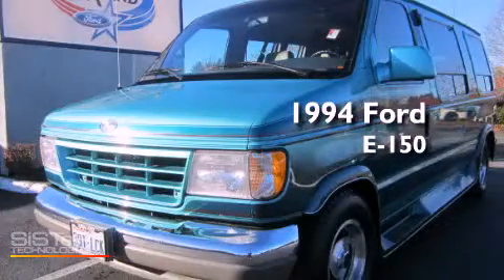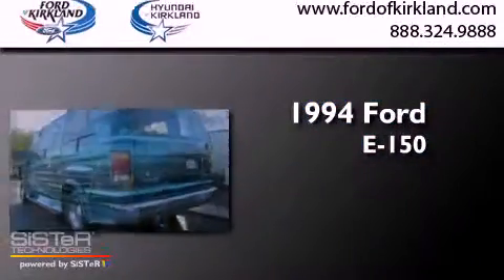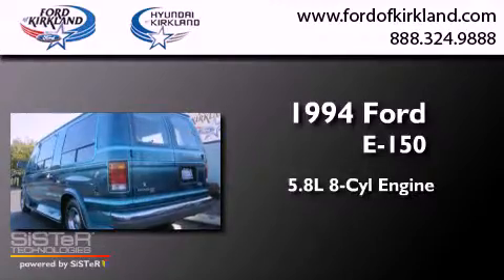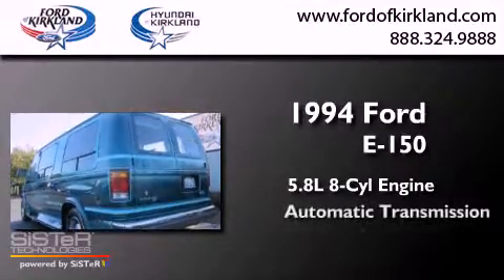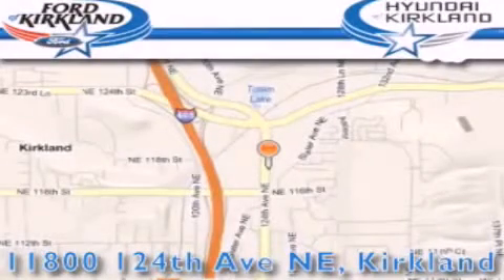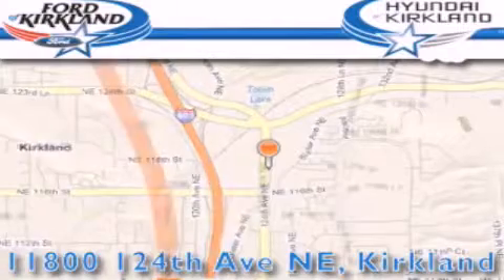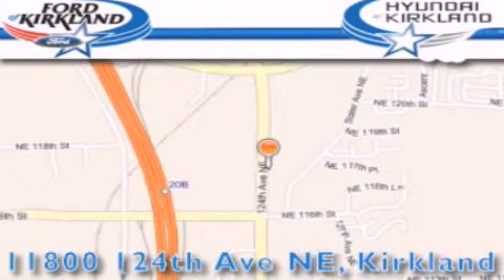Pre-Owned 1994 Ford E-150 Kirkland WA 98034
Year : 1994
 Make : Ford
 Model : E-150
 Engine : 5.8L V8 HD
 Trans . : Automatic
 Exterior : Teal
 Miles : 42,574
 Interior : Taupe
 Stock : 506685A